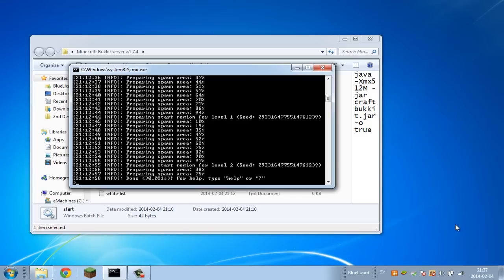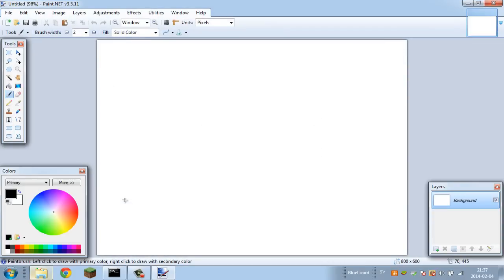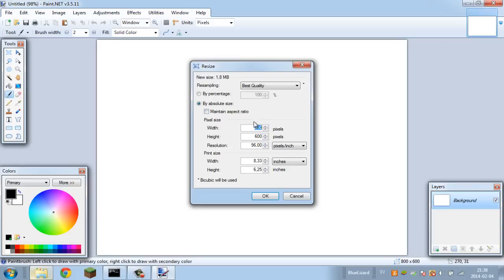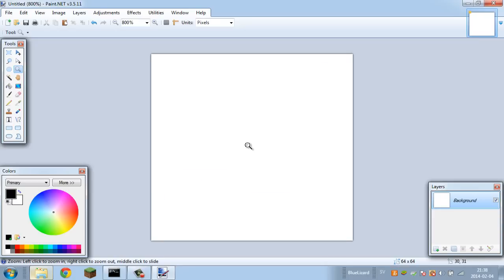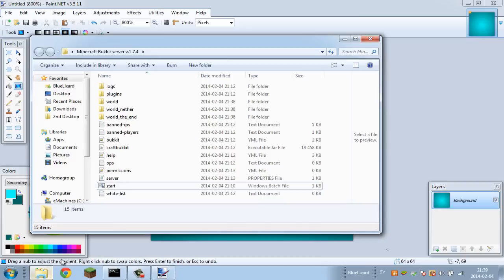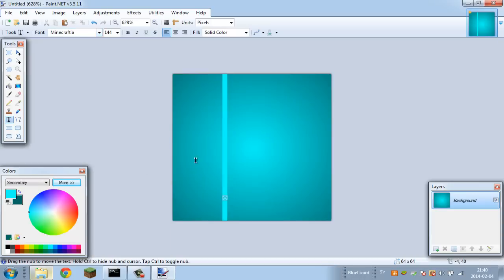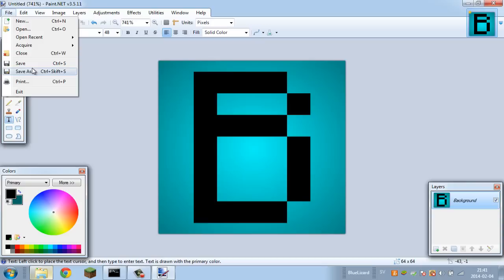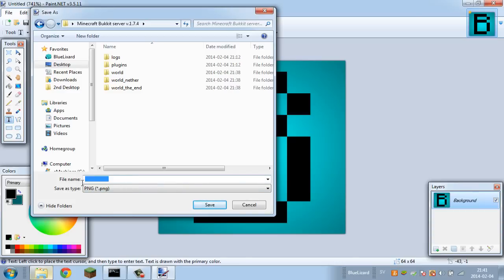Minecraft - Server icon Tutorial [Easy & Fast]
Click here for a list of some free awesome font downloads to use for your server icon